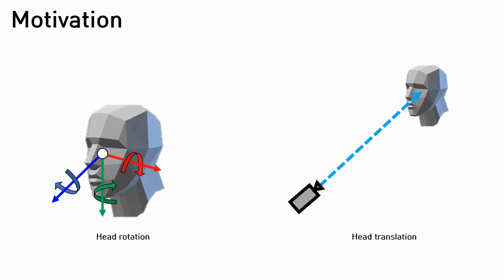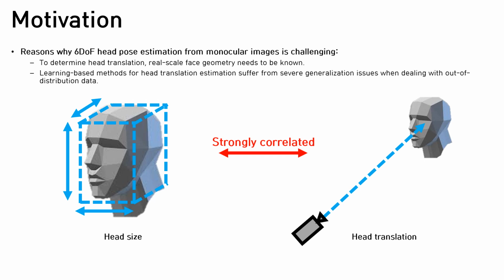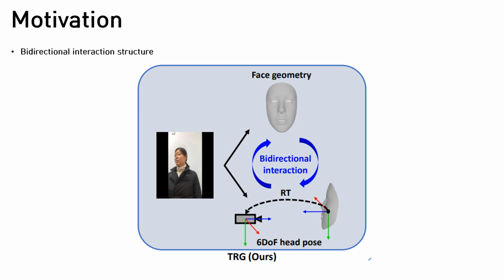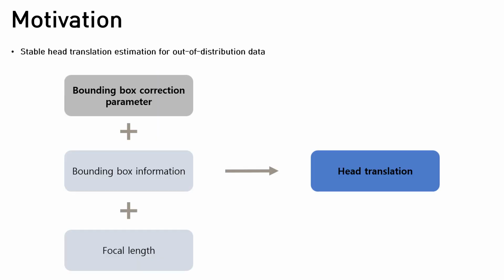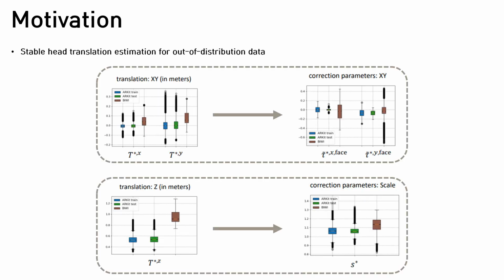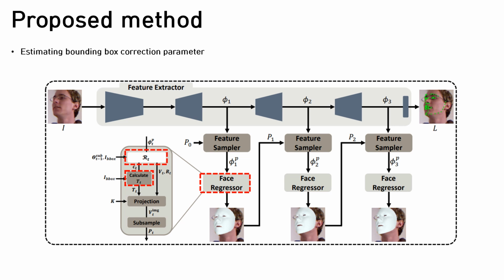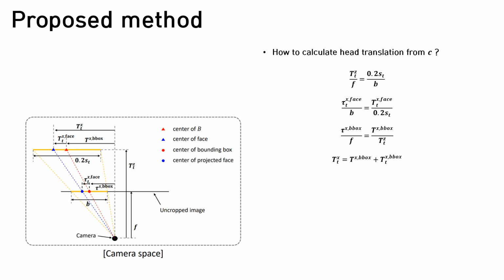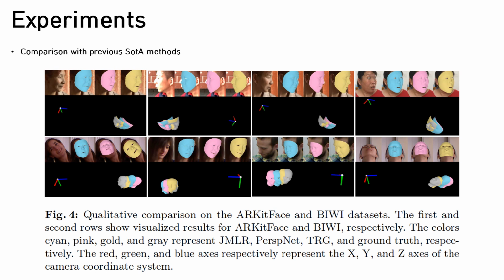[ECCV'24] 6DoF Head Pose Estimation through Explicit Bidirectional Interaction with Face Geometry